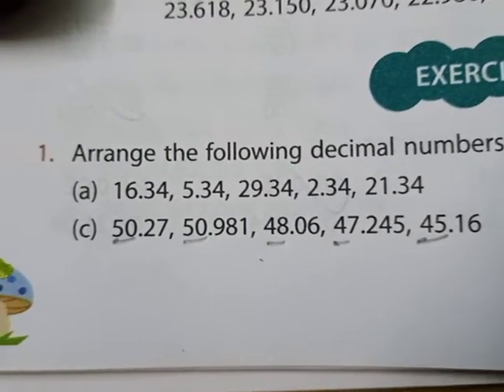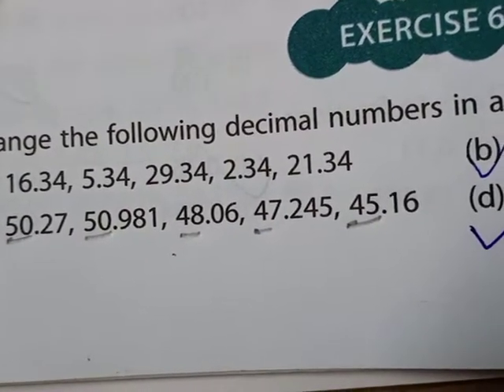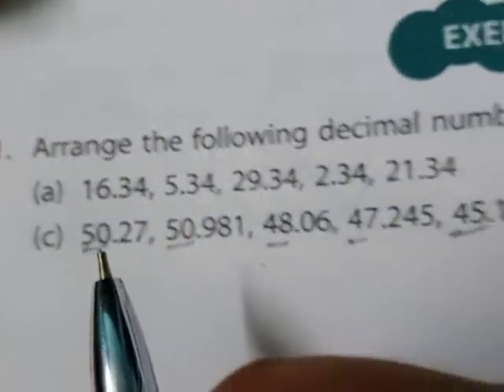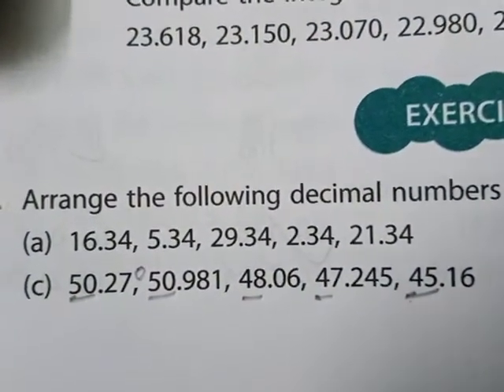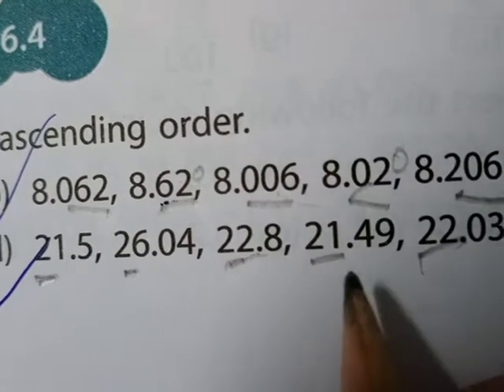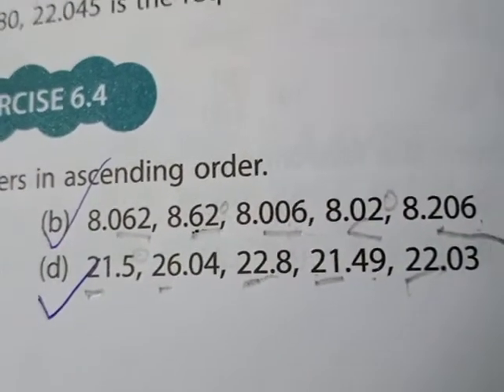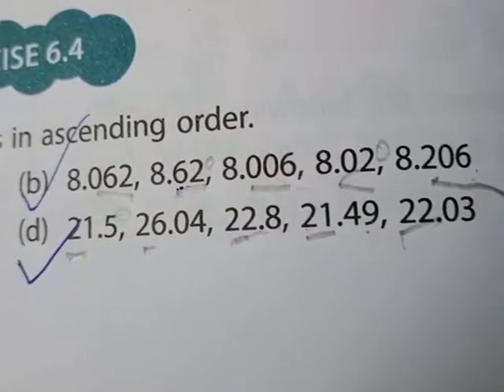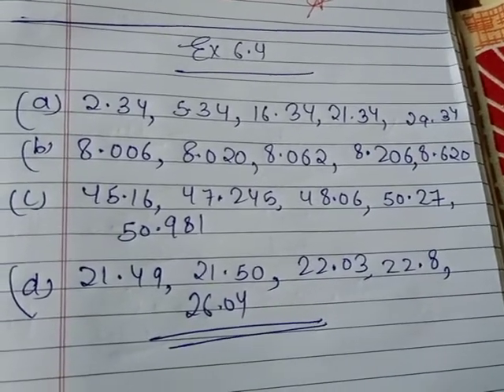July 24, 2020